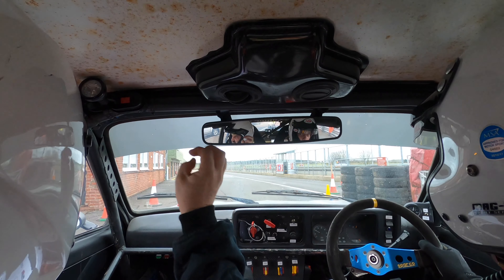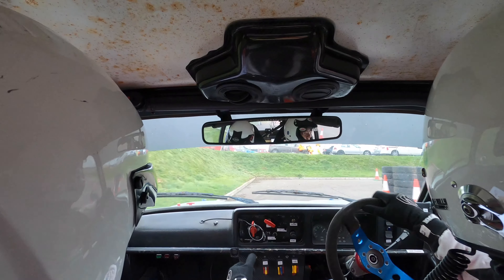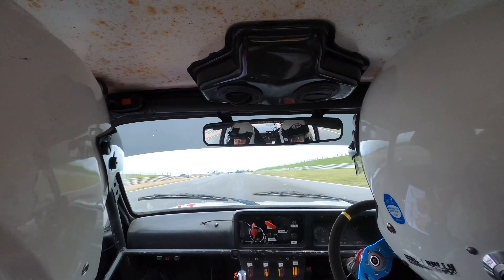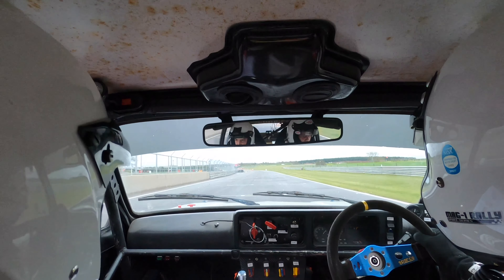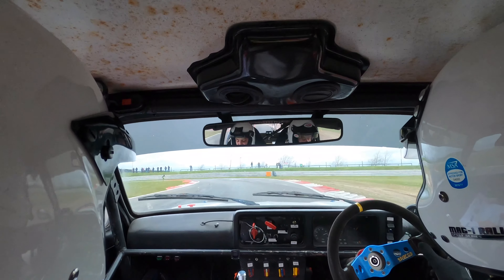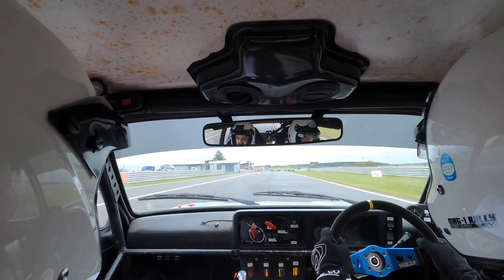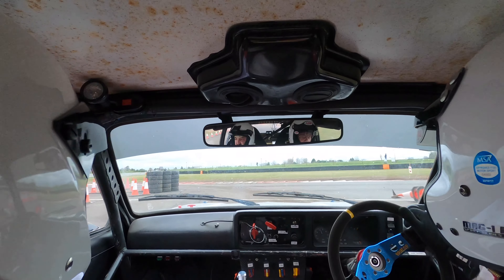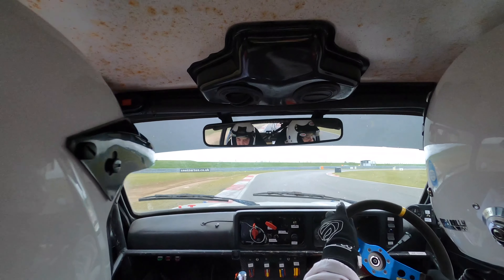2020 Snetterton Stages Rally (SS5)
Vauxhall Chevette (C20XE)
Driver: Mark Wade
Navigator: Jonathan Williams
Car Number: 65
Result: 43th OA (11th in class C)